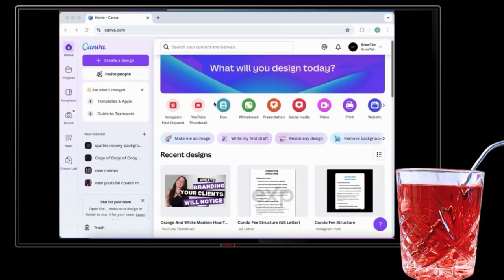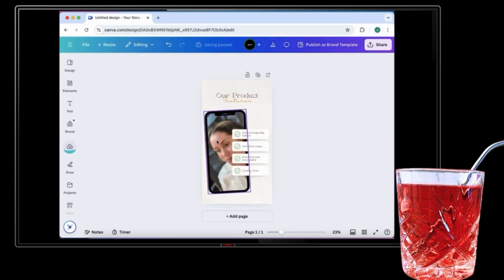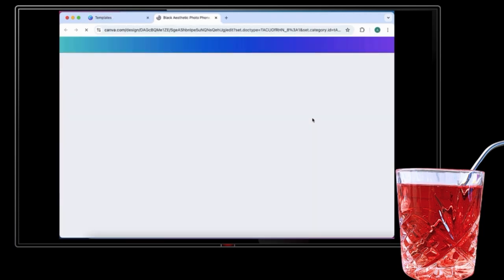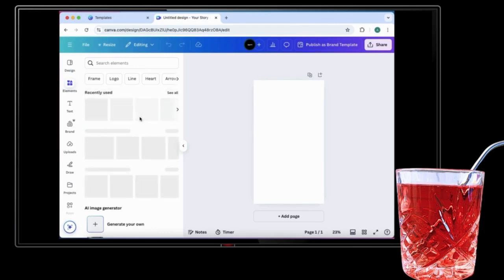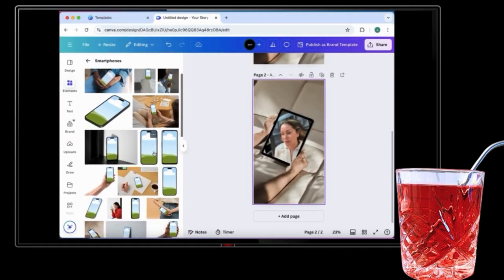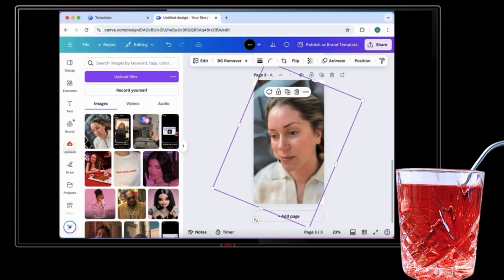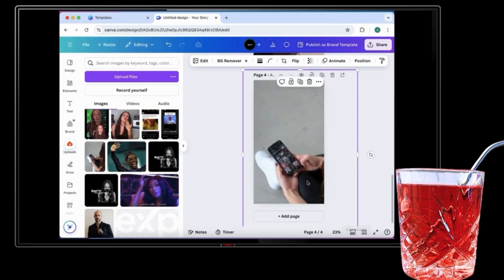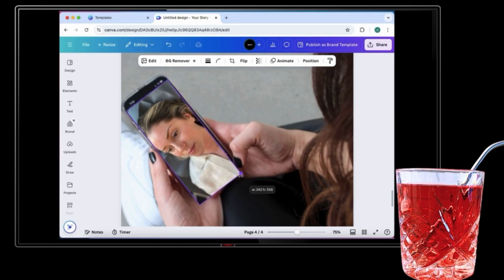How to Create Stunning Eye Catching Instagram Posts in Canva: Step-by-Step Tutorial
Are you ready to take your PMU content to the next level?

In this video, I’m sharing how to use Canva mockups to create stunning, professional-looking visuals that will make your work stand out. Whether you’re showcasing your latest brow transformations, lash sets, or promoting your services, these tips will help you attract more clients and build a scroll-stopping brand online.

If you're a PMU or lash artist looking to grow your business and book more clients, this is a game-changer! 🎨✨

Join BClub for ONLY $1 to gain access to all the resources you need to build a successful Mbeautybusiness